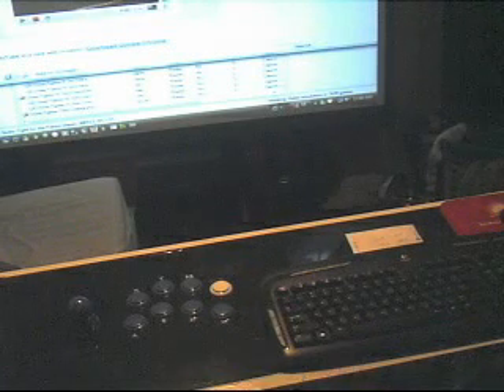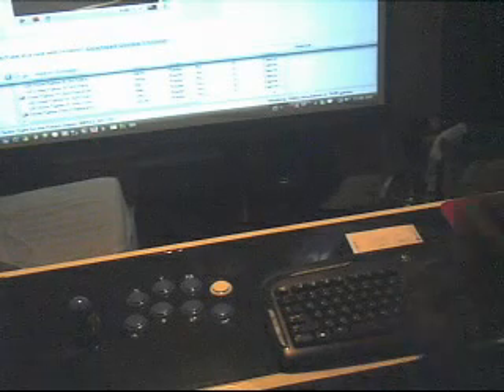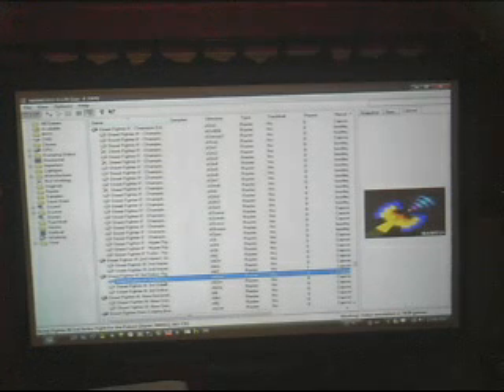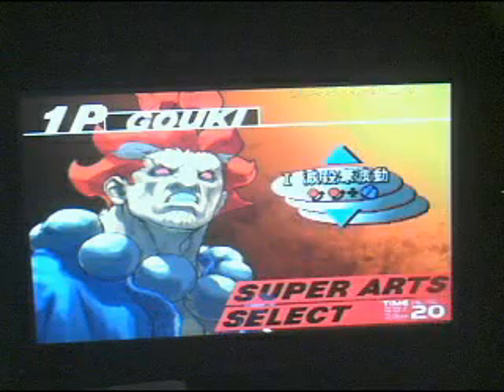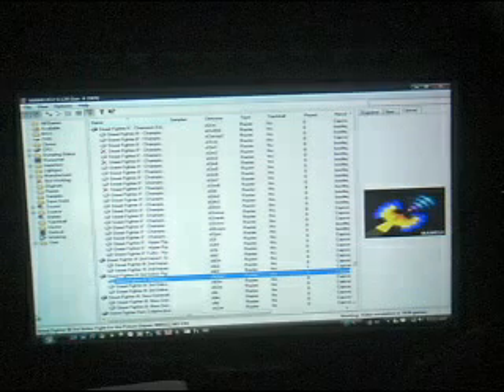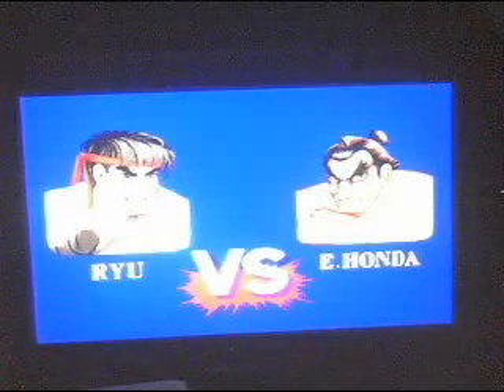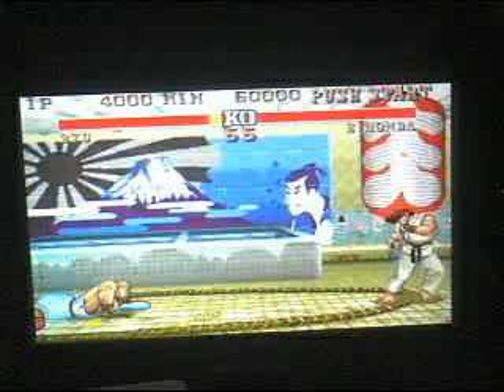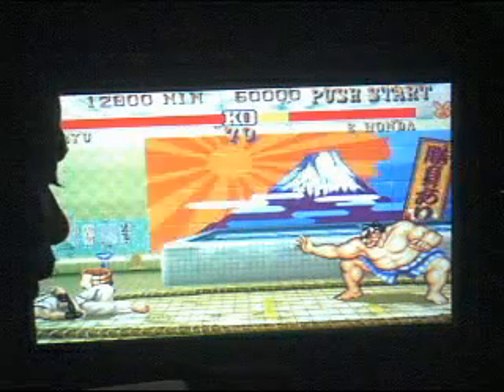street fighter 4 arcade stick and mame(pc/vista)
my arcade stick working on m.a.m.e